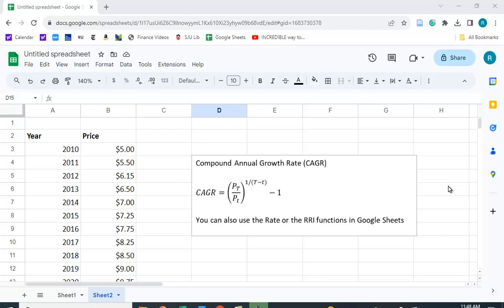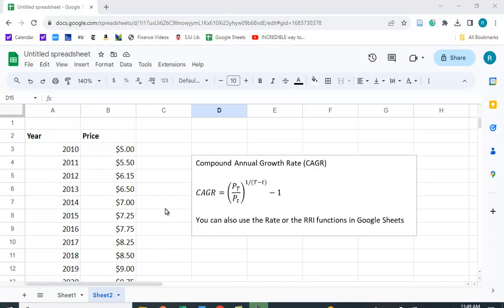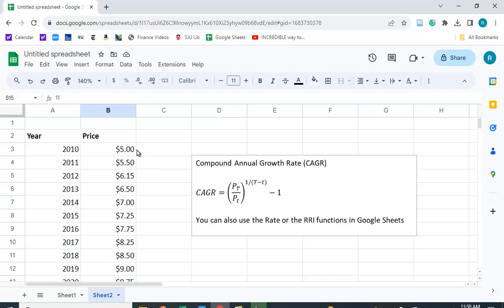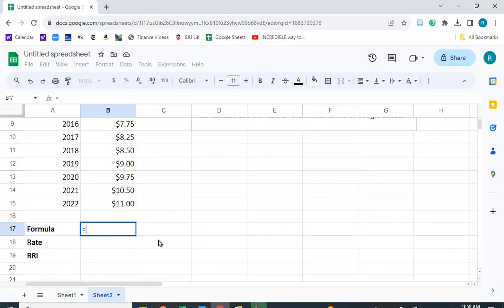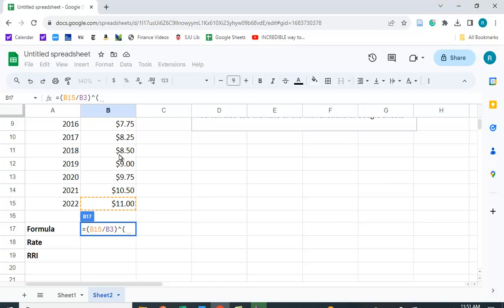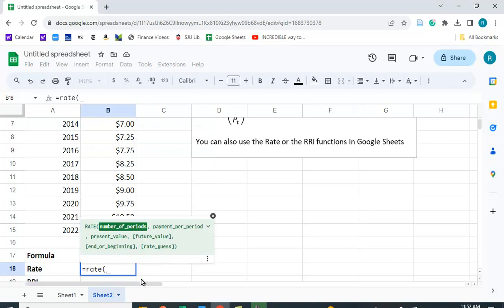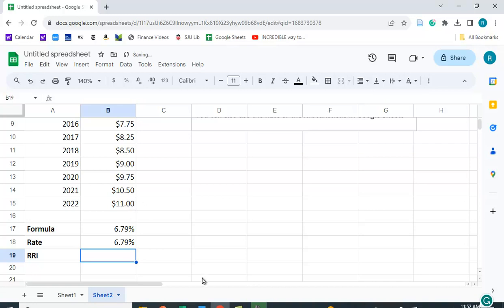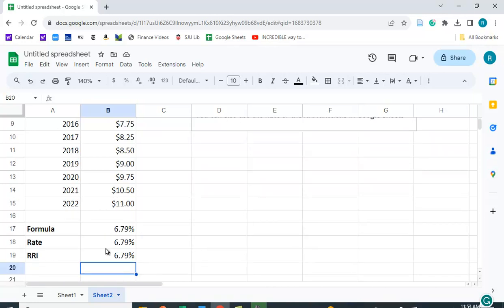Compound Annual Growth Rate in Google Sheets